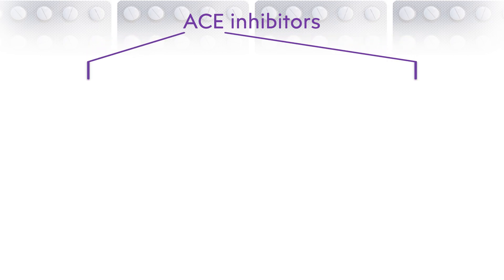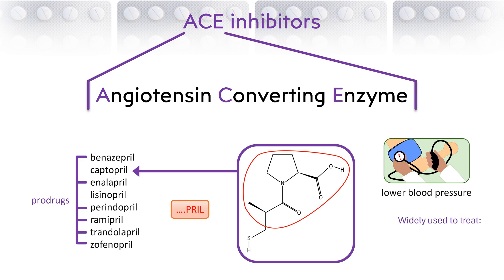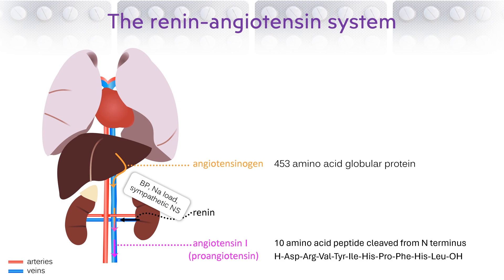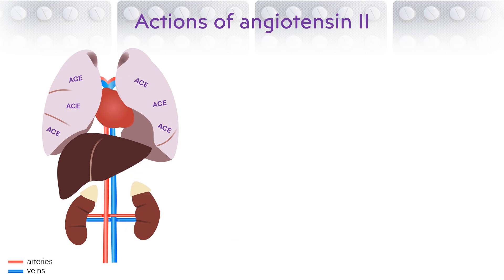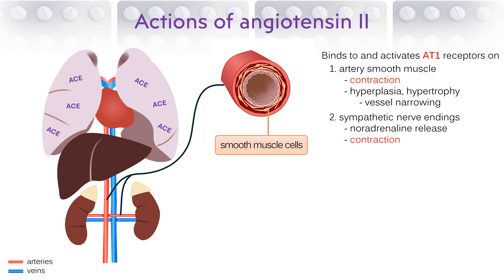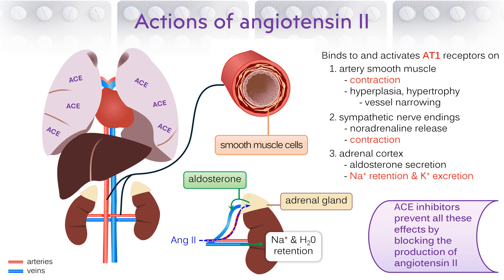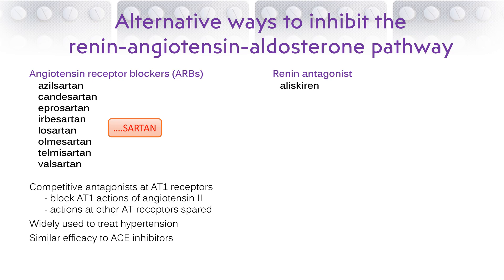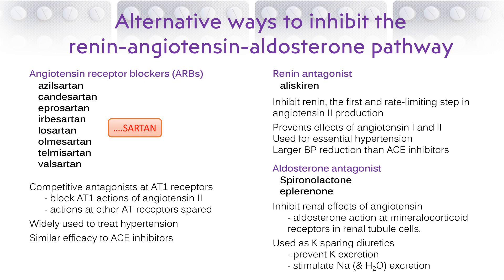How do ACE inhibitors work? Mechanisms of action and comparison with ARBs.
ACE inhibitors are a group of drugs that are often prescribed to treat high blood pressure and heart failure.  They may also be prescribed following a heart attack.  This video explains their mechanisms of action and compares ACE inhibiors with the related drugs, angiotensin receptor blockers (ARBs), renin antagonists and aldosterone antagonists.
01:31 The renin-angiotensin system
01:48 Actions of angiotensin II
08:26 Alternative ways to inhibit the renin-angiotensin-aldosterone pathway